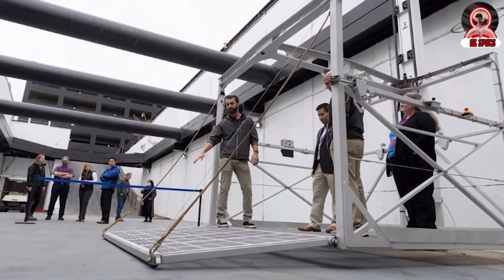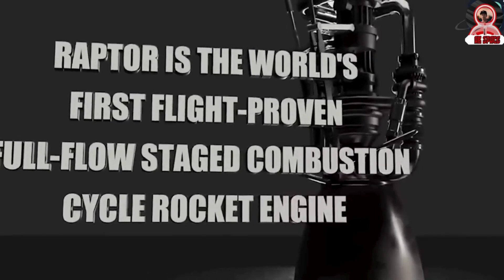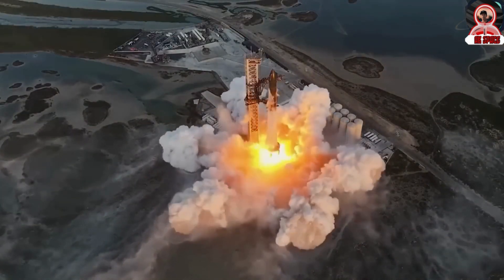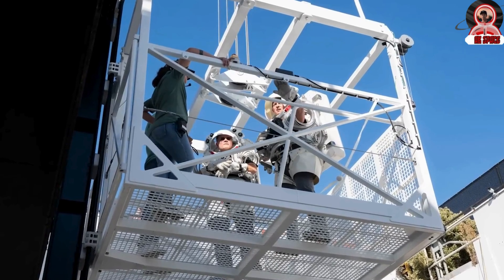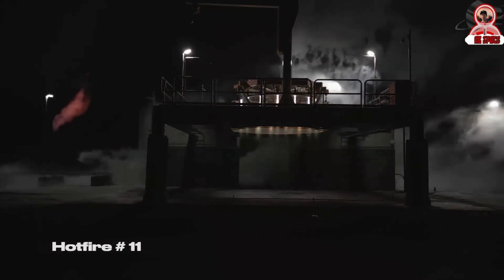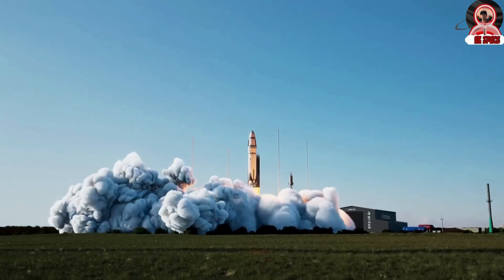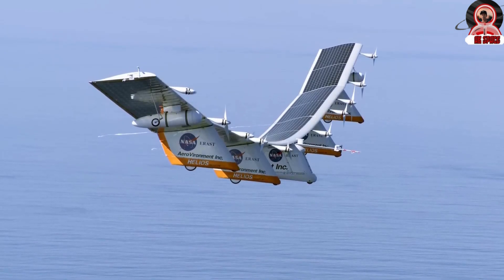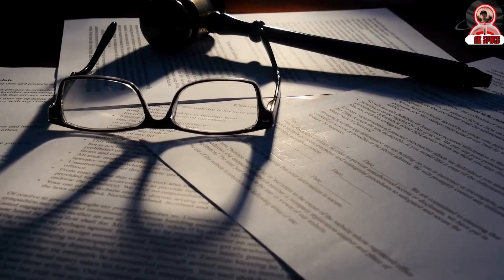New SpaceX Lunar Starship SLS Rocket: and Exciting Updates on SpaceX's SLS Rocket"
Download the TOKTOK App 👇👇👇
Get ready for an out-of-this-world update on the new SpaceX Lunar Starship that's set to change everything! In this game-changing video, be prepared to awe at the genius upgrades that will revolutionize space exploration. From enhanced propulsion systems to state-of-the-art habitats, Elon Musk pulls out all the stops. Forget everything you previously knew about space travel as SpaceX takes on the formidable SLS Rocket. Brace yourself for mind-blowing details as we delve into the next phase of lunar missions. Don't miss out on this NASA-level breakthrough! Get inspired, informed, and ready for interstellar travel!